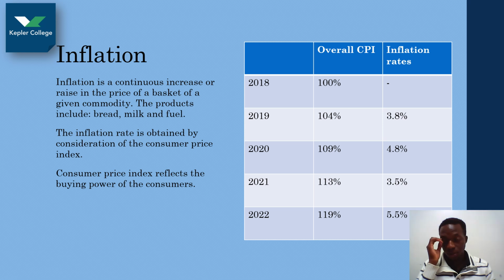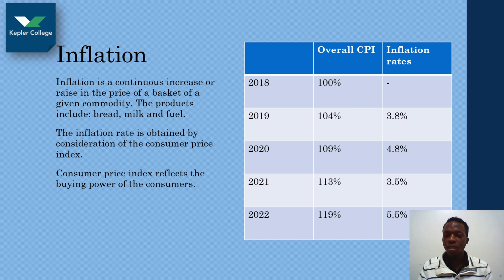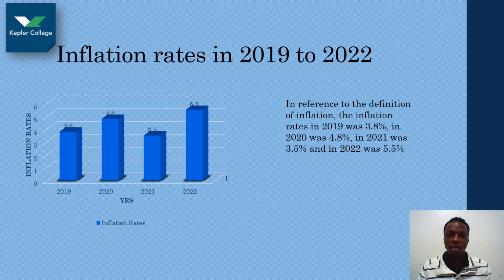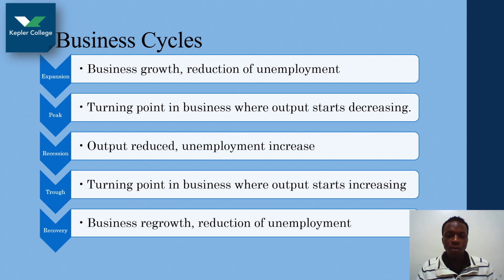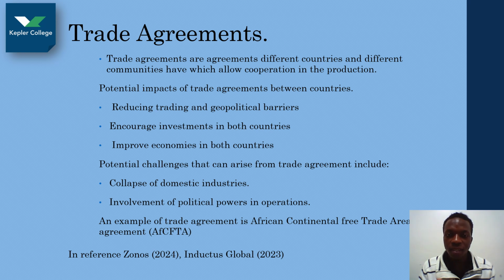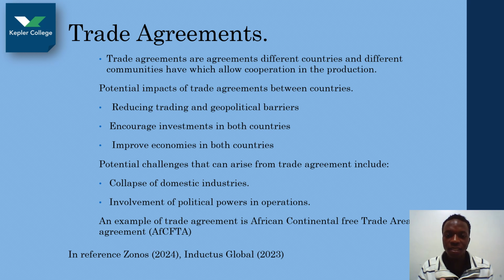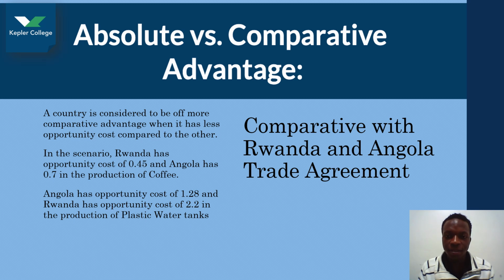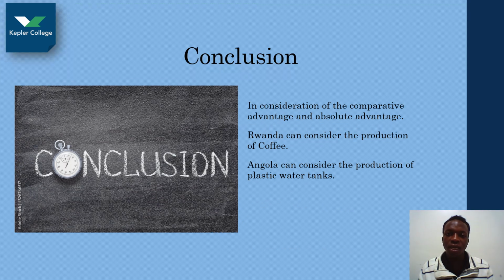International Trade and Inflation Rate.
This video highlights the main challenges and importances of international trade due to trade agreements that can between given countries as well as comparative and absolute advantage that can help in giving recommendation to countries that wish to undergo trade agreement. Inflation is also reflected in this video while trying to define what it means.